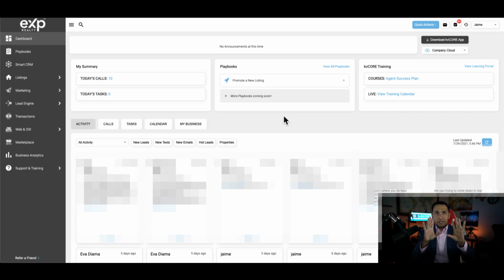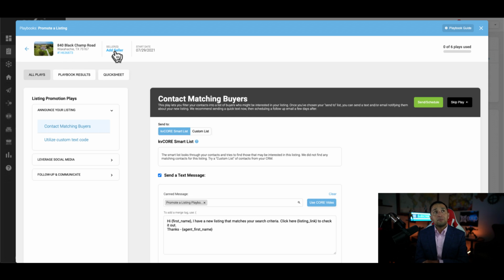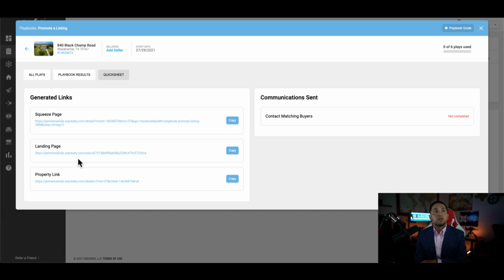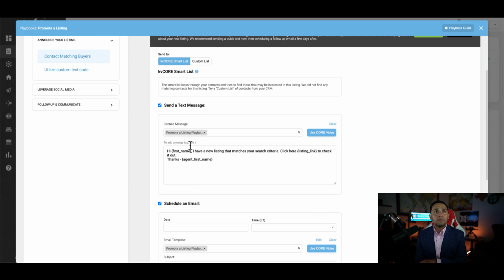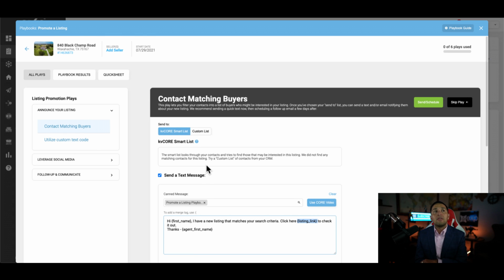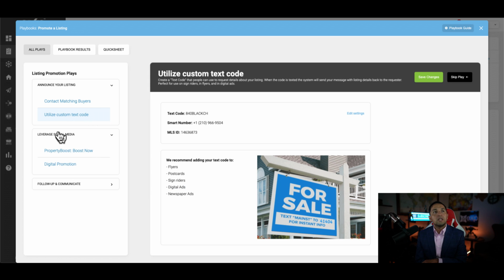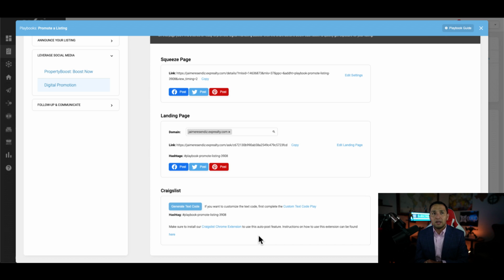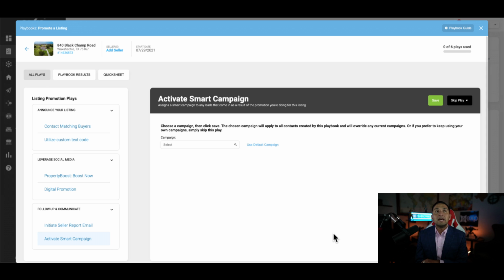kvCORE Playbooks - How to use kvCORE Playbooks to get real estate leads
Do you know how to use kvCORE's new playbooks? In this video I break it all down so you can generate real estate leads the easy way.

See exactly how to setup your kvCORE CRM to generate more real estate leads!

kvCORE playbooks were created with best practices in mind for promoting and advertising your listing. You save time, money and energy with playbooks as you streamline your workflow!